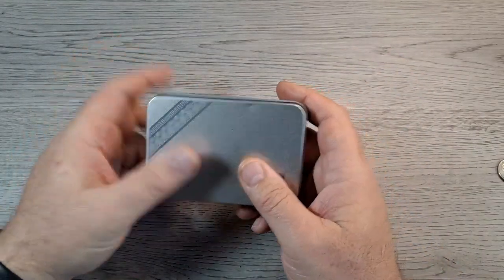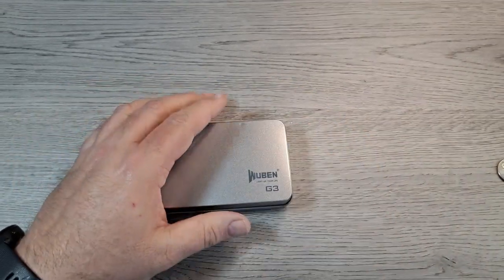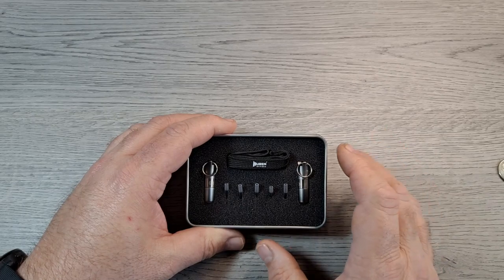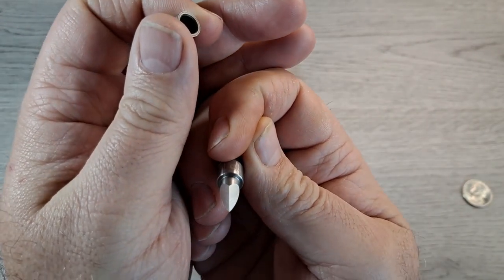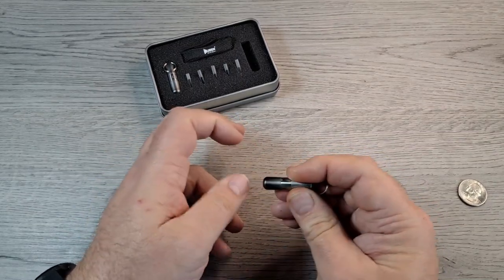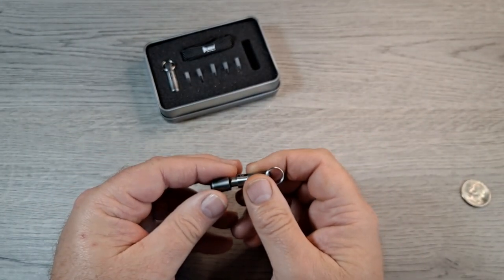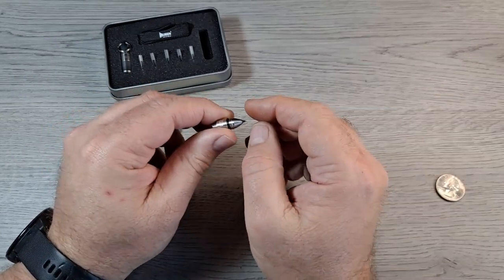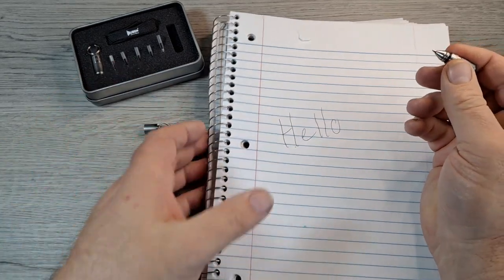WUBEN G3 Mini EDC Unboxing Knife with Ballpoint Pen, EVERYDAY CARRY, EDC,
Showing this cool Wuben G3 keychain knife/pen combo.
My Son backed this on Kickstarter but it is available for pre-order on the Wuben website.
Wuben C3 1200 Lumen Flashlight